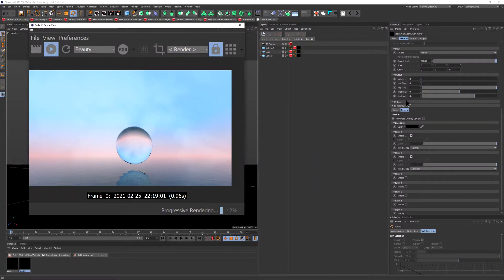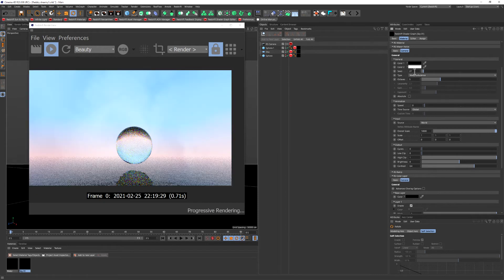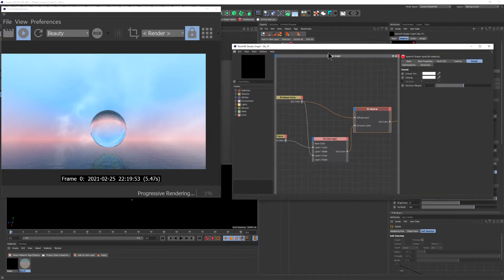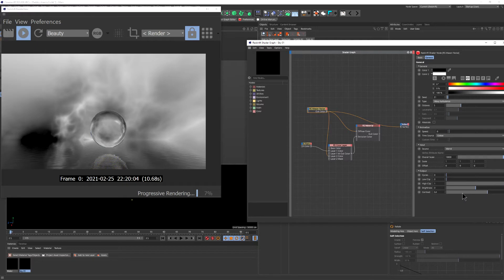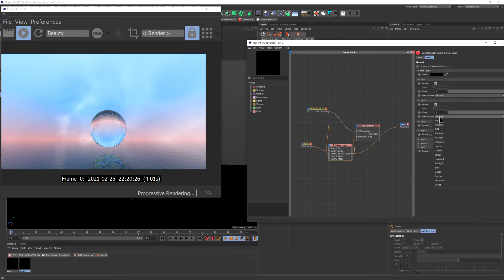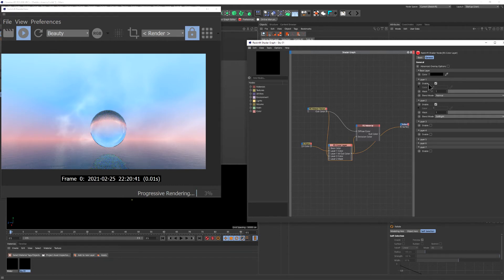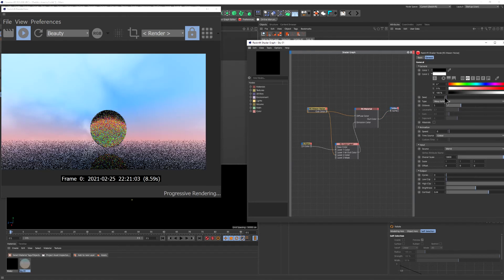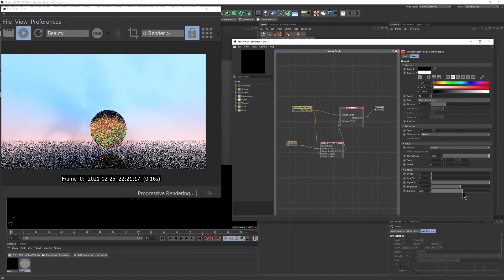Cinema 4D Procedural Sky Redshift